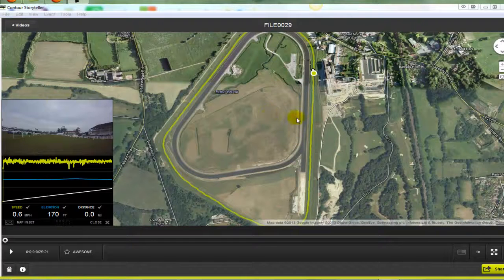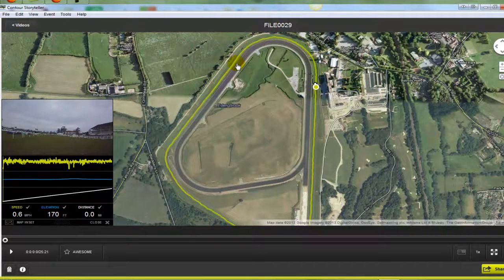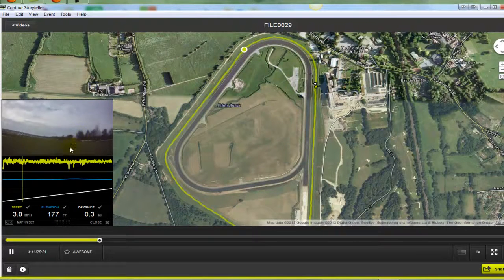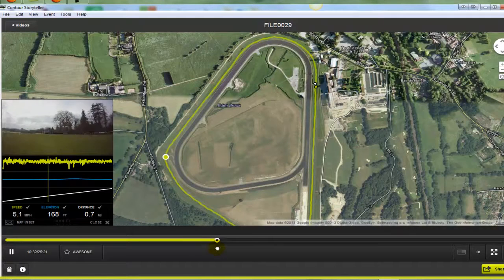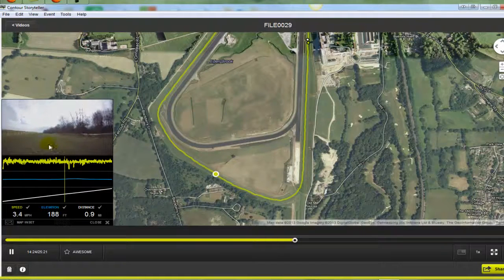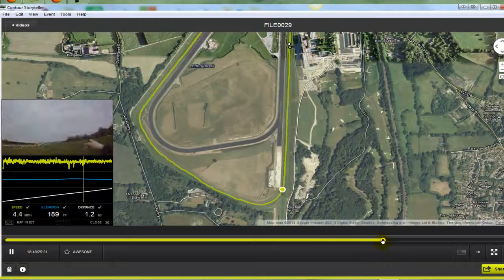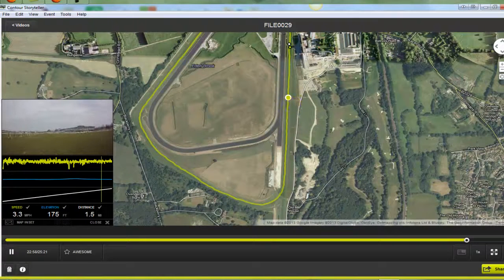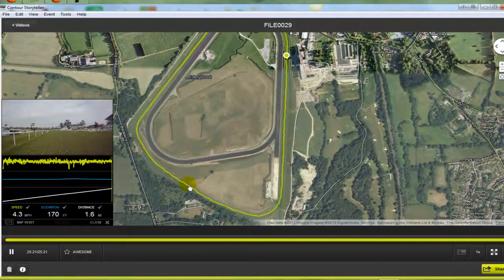Lingfield Racecourse - Course Walk | National Hunt Jumps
We walk the National Hunt Jumps course at Lingfield Racecourse.